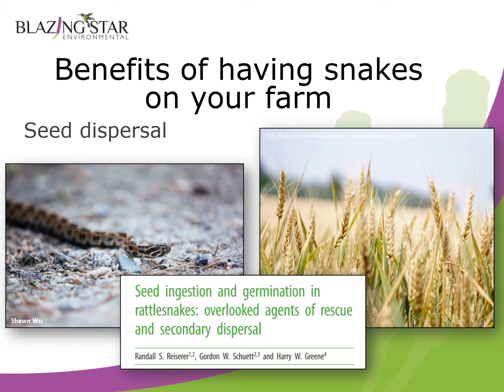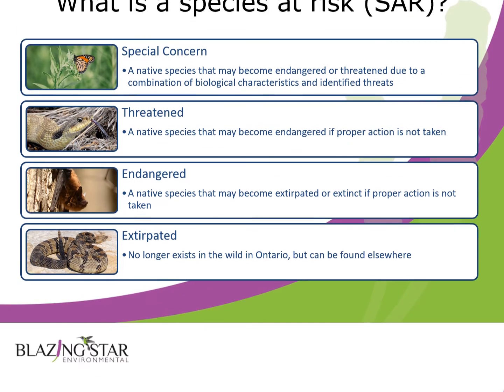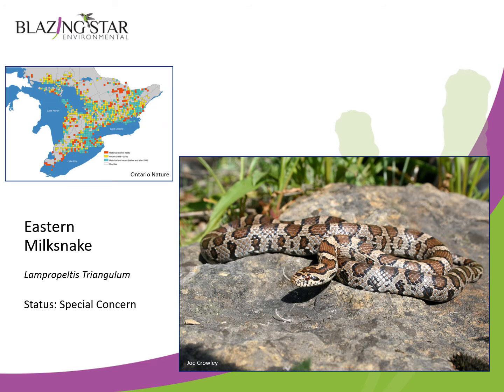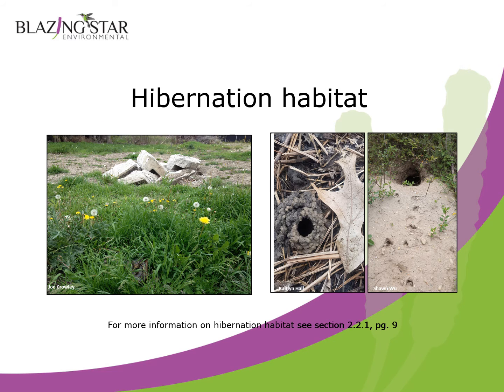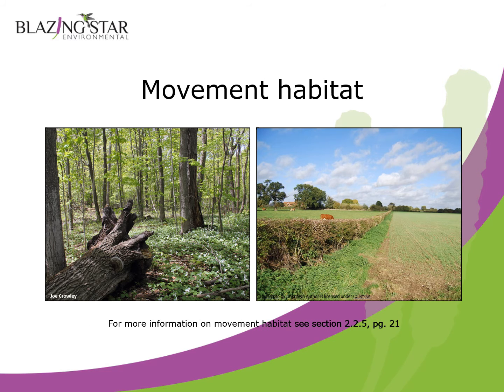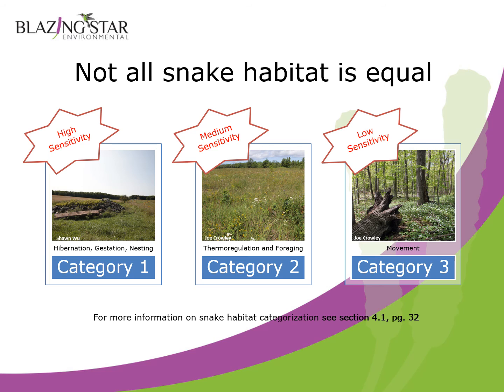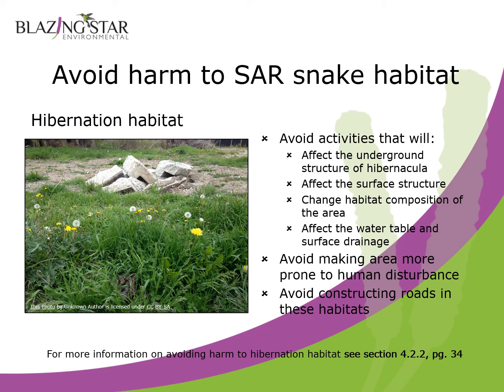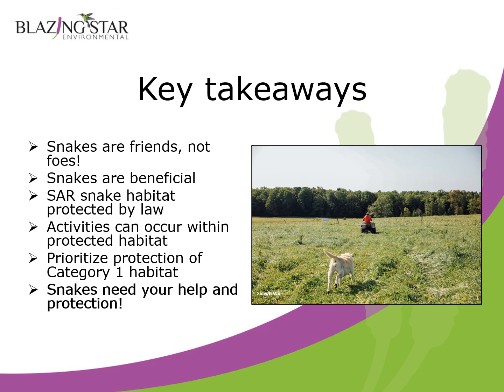Snake Habitat Webinar #1 2024